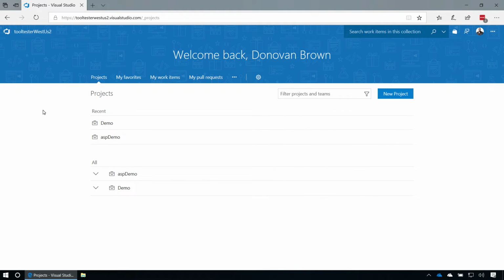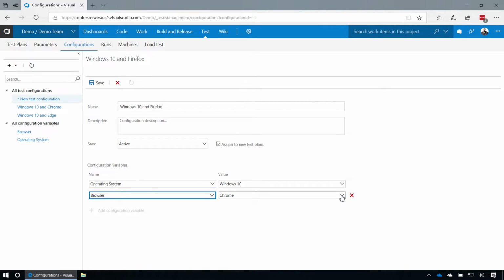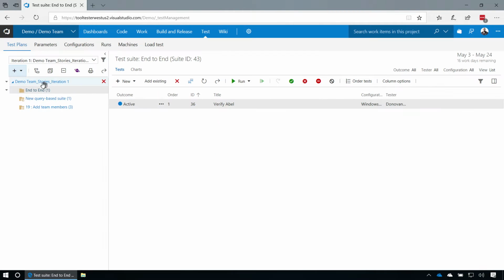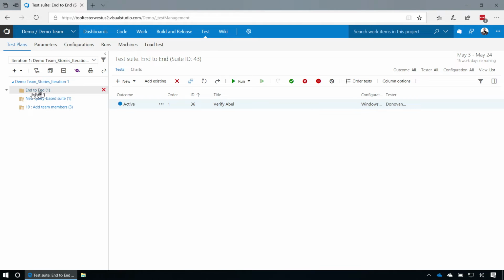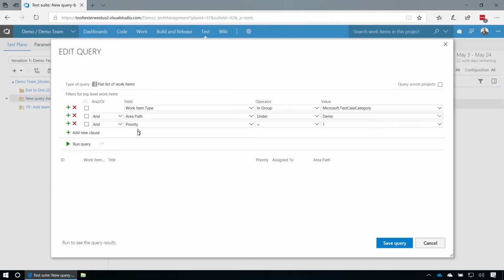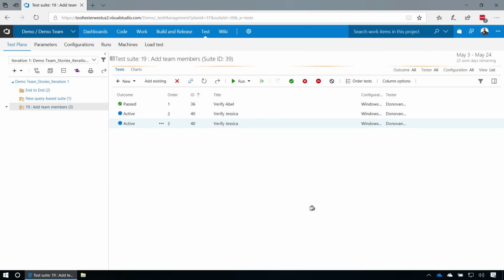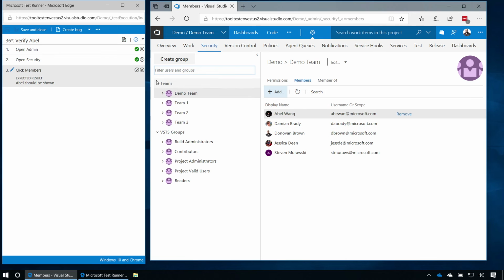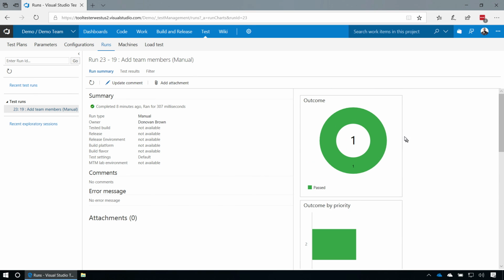Capturing actionable feedback from manual testing using VSTS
In this video we'll show you how Visual Studio Team Services (VSTS) Manual Testing capability enables you to plan and execute tests against your next app or website project. We will show you how configure multiple configurations for your test setup (example: OS & Browser combos), how to create a test plan, and execute a test. We also cover how tests can link to the work your team needs to do to fix problems and all activity has full traceability with test run history and links between work and executed tests.

Speaker: Donovan Brown